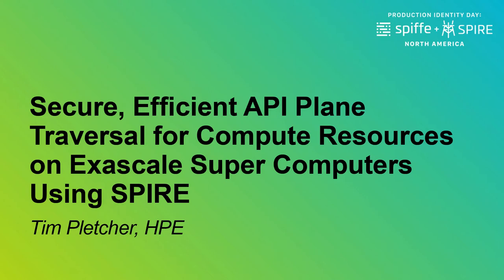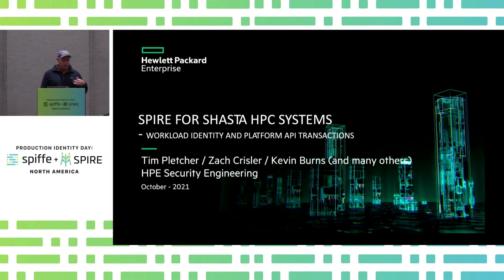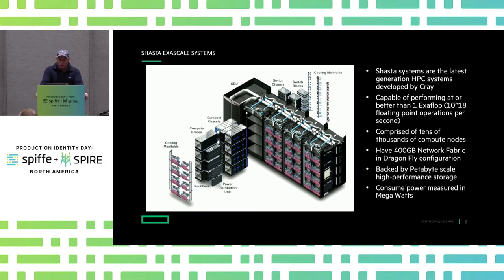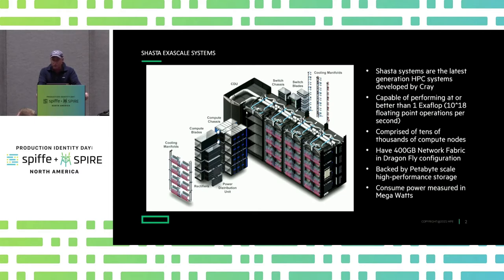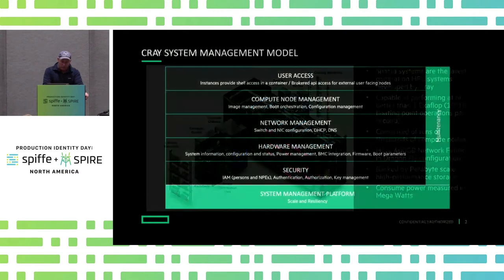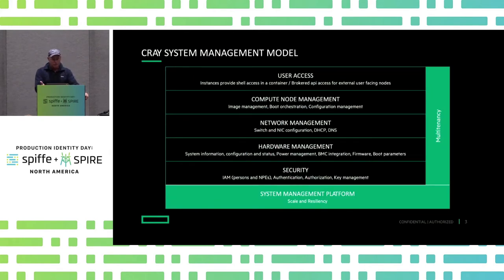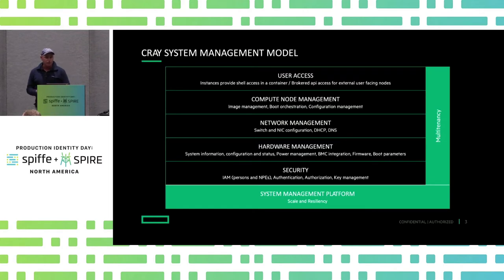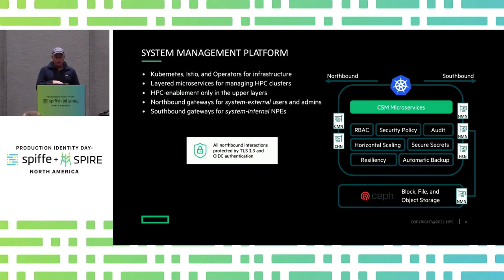Secure, Efficient API Plane Traversal for Compute Resources on Exascale Super Comput... Tim Pletcher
Secure, Efficient API Plane Traversal for Compute Resources on Exascale Super Computers Using SPIRE - Tim Pletcher, HPE

Cray Shasta exascale supercomputers use SPIRE for securing machine-to-machine control plane communication. In this presentation, we’ll discuss the requirements for securing critical communication on these supercomputers and why SPIRE was a good choice for this application.